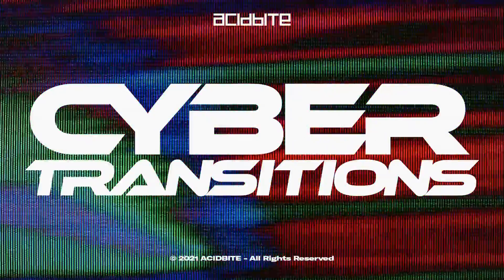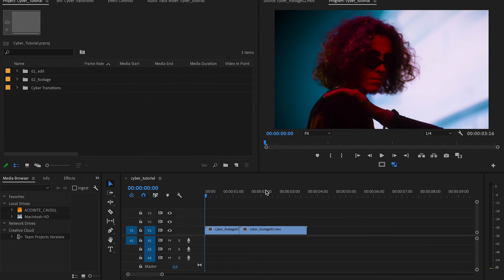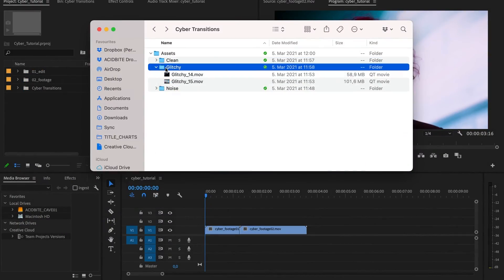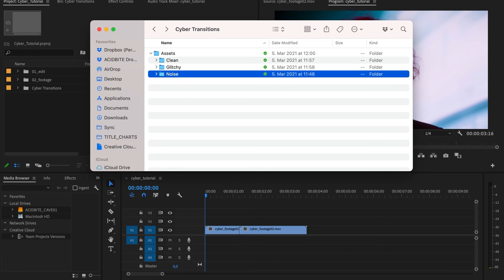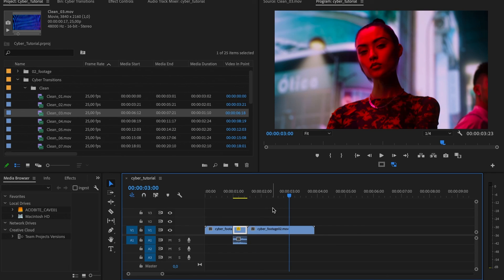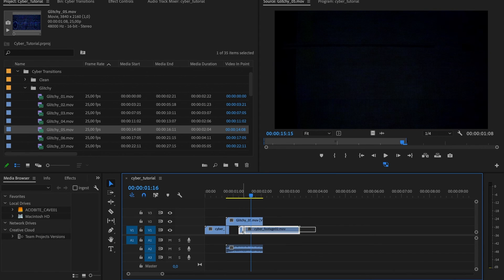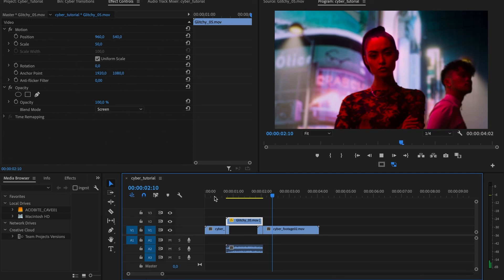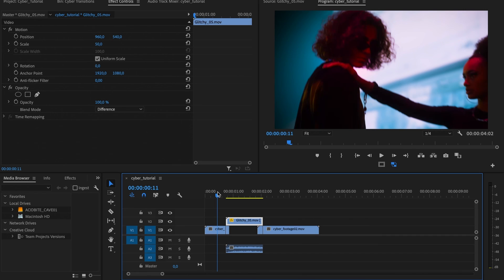Learn how to use retro-futuristic Glitches - CYBER TRANSITIONS (Tutorial for Adobe Premiere Pro)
With our CYBER TRANSITIONS we want to give you a special little something. It’s trippy glitchy colorful cyber transitions. They are special - like you and us - and they will make your project stand out of the boring grey masses. Use them as intercuts, use them as transitions, use them as overlays! Everything goes!